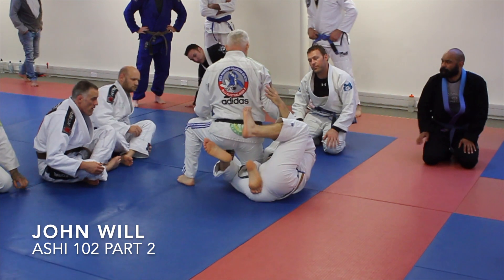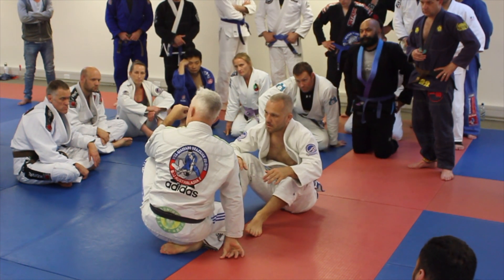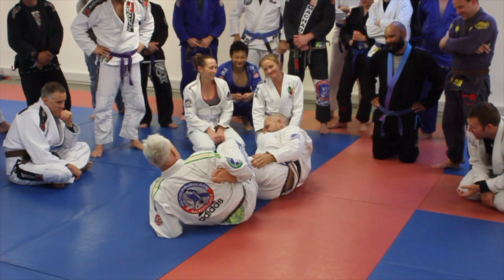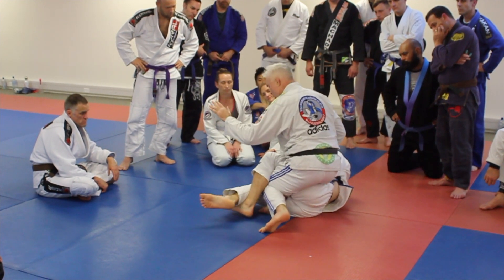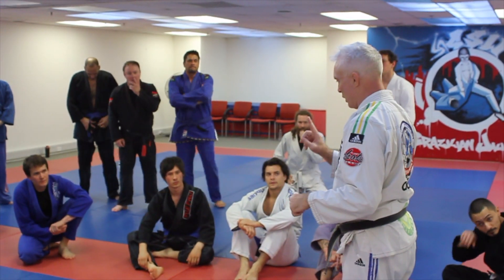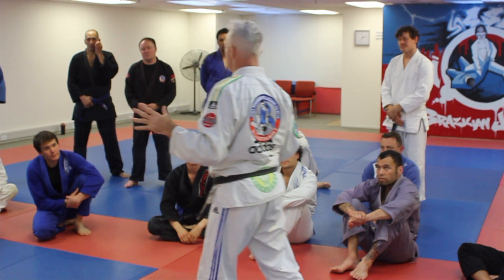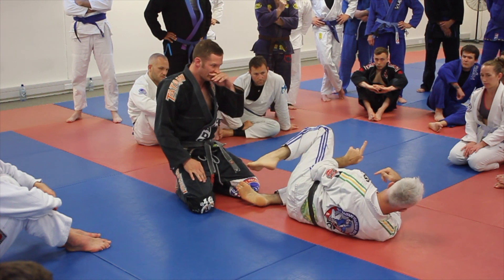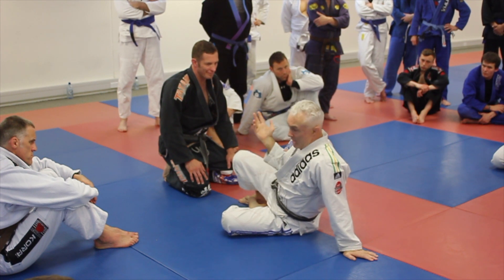Ashi Garami Seminar 102 pt 2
Ashi Garami Seminar filmed in 2016 in Wellington New Zealand.
The seminar series covered the basics of Ashi Garami (Leg Entanglement) from set ups, entries and concepts.

Presented over 3 seminars this is an awesome resource for anyone wanting to up their leg attack game from beginner to advanced levels.